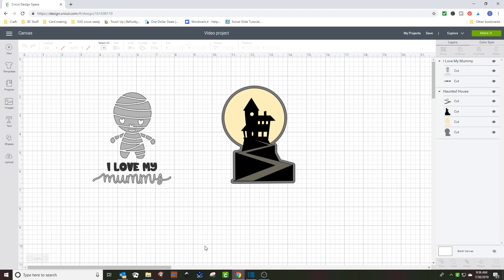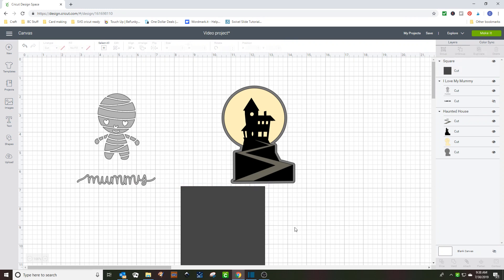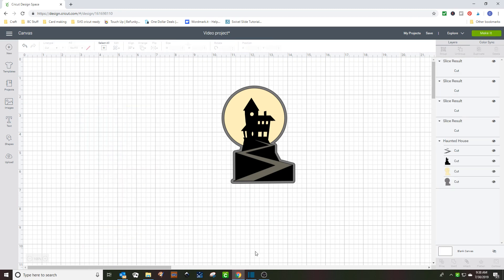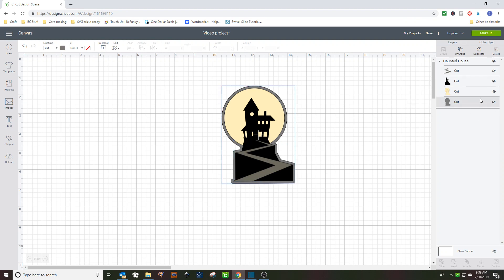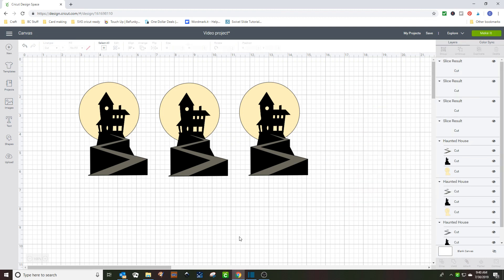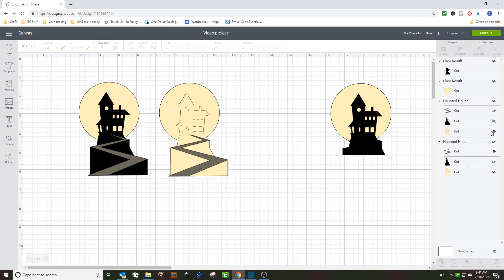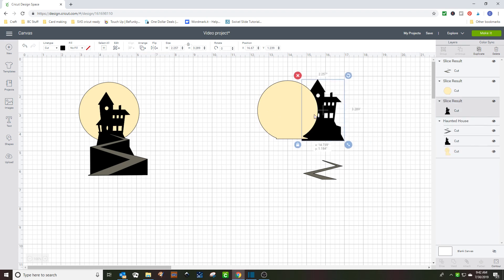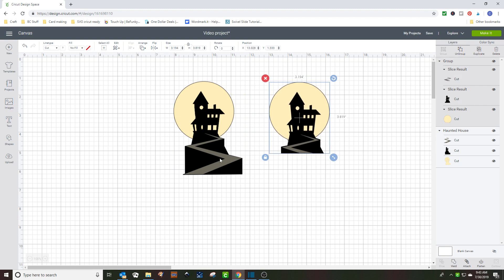Slicing multi layered images in Design Space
This is another in the series Design Space - There is Nothing to be Scared of.
Normally you can only slice if your image has only a single layer.  This video shows you a work around so that you can slice any image no matter how many layers there are.
See this and other tutorials for using your Cricut and Design Space